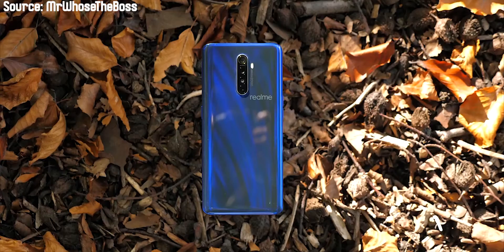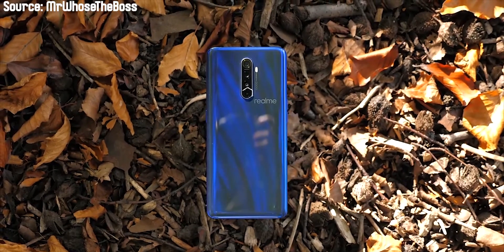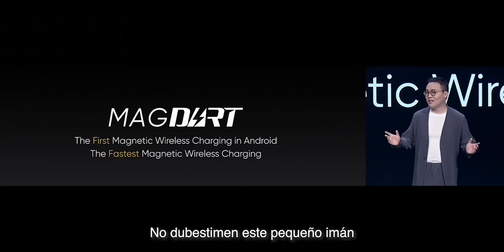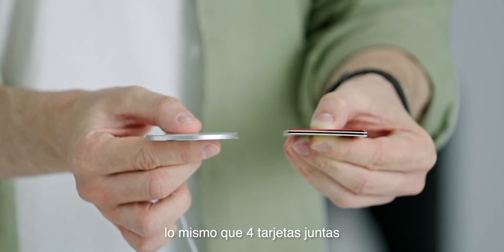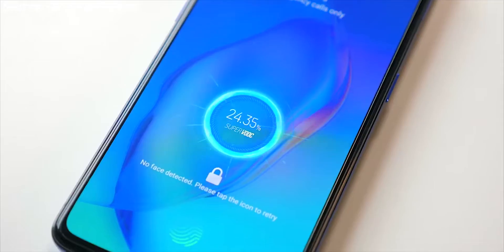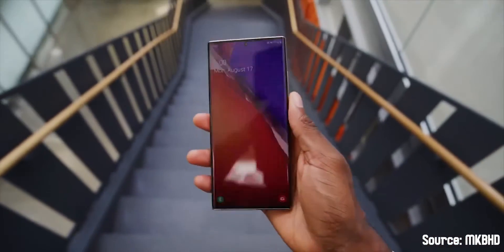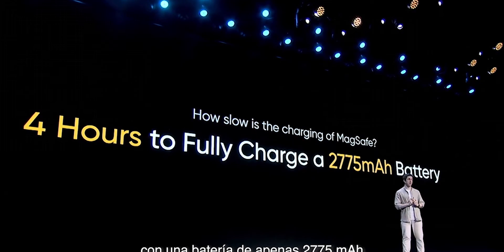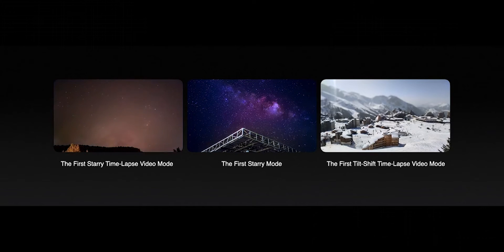My Thoughts On Mag Dart and Realme Coming to Nigeria!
Realme is FINALLY in Nigeria!!! This has me stoked and I talk a lil about why. I also talk about the Realme Magnetic Innovation event and mag dart and it's relevance.

Intro and Outro Music:
Name: Falling (Prod. Homage)

VIDEOS WILL BE COMING WEEKLY.